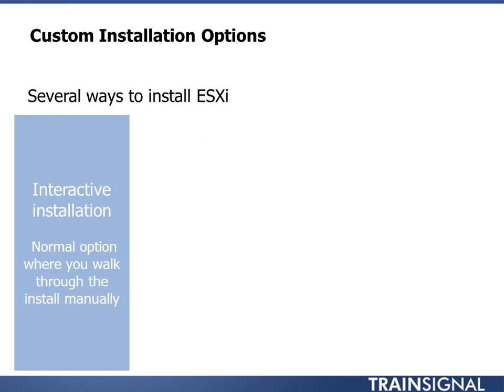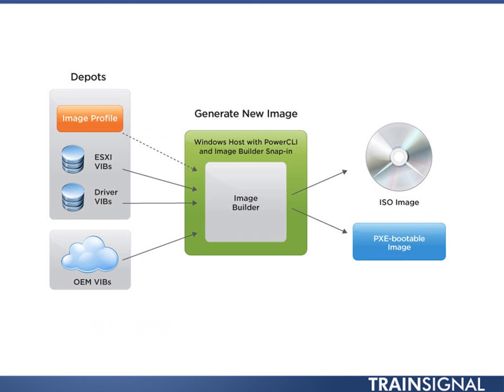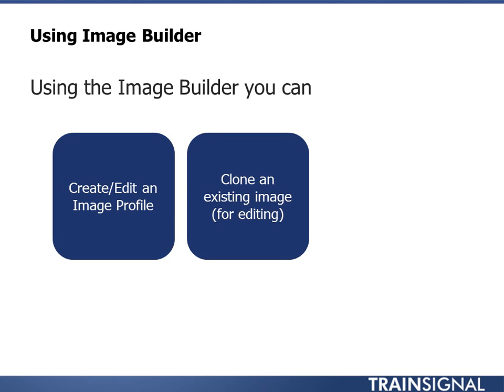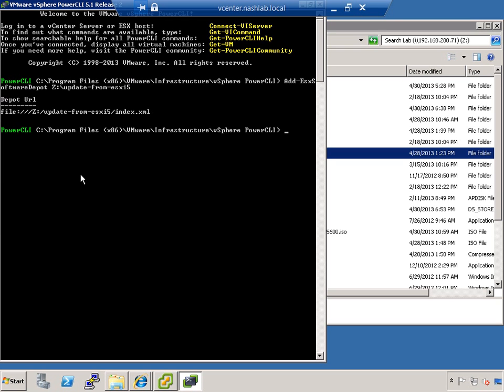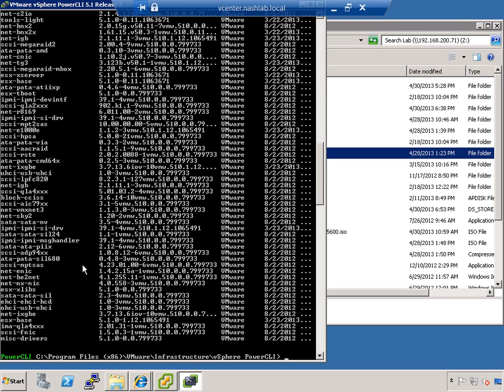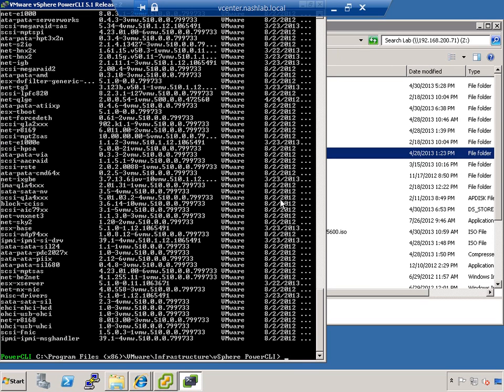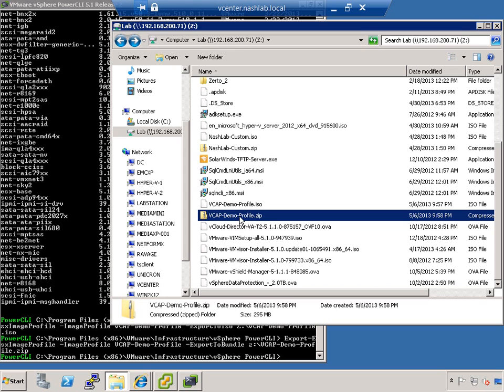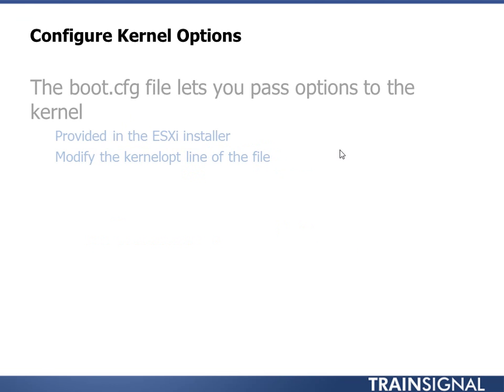Custom ESXi Installations in VMware vSphere | Virual World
Vmare Vsphare
Computer Network